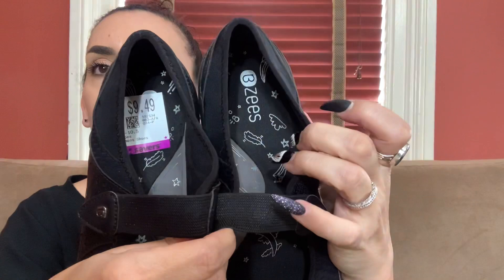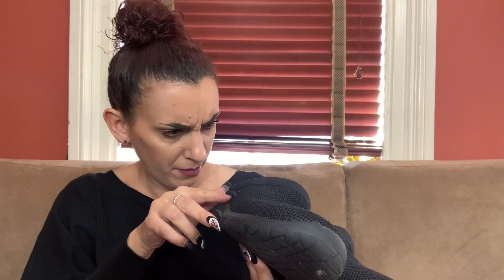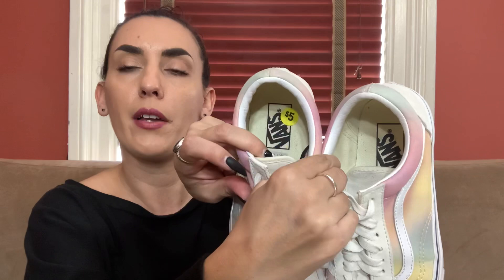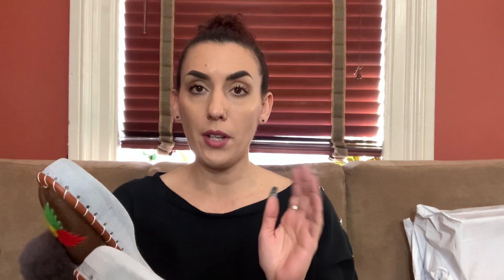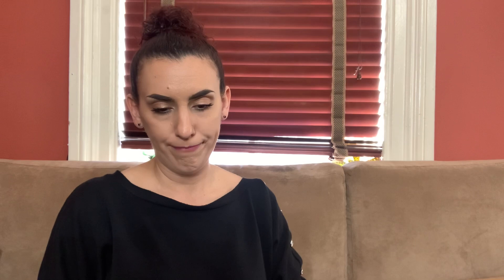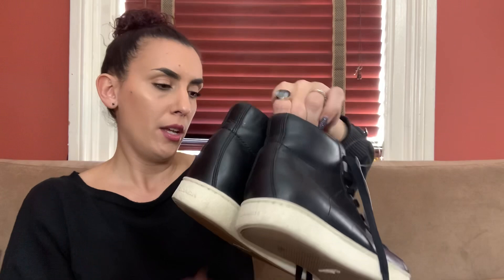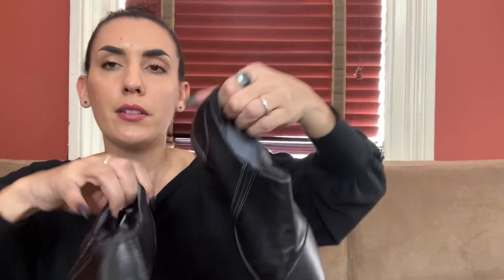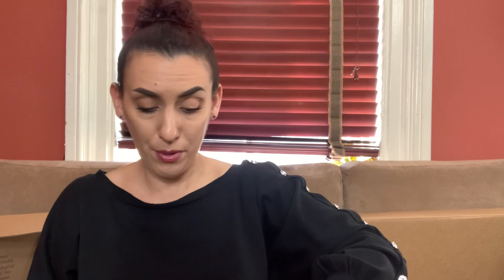Thrifted & Swap.com Shoe Haul and Sale! Coach, Vionic, UGG!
In this video I show shoes I thrifted from various thrift stores and Swap.com.

Please include the time stamp and/or screenshot of item(s) wanted and your PayPal email and mailing address.
PLEASE CHECK THE SOLD LIST IN THE COMMENT SECTION BEFORE EMAILING.
Purses are in used condition and may have flaws missed in the video.  All sales are Final.